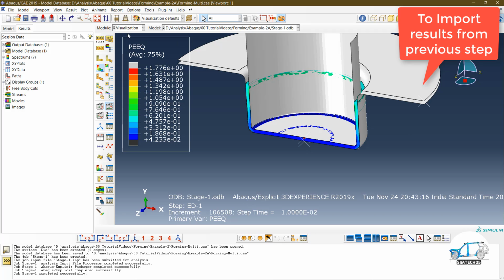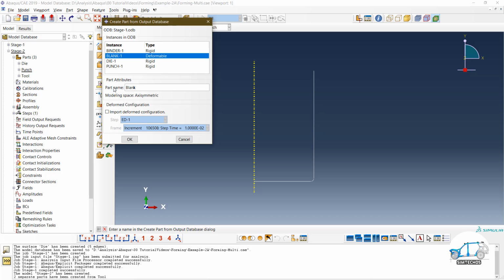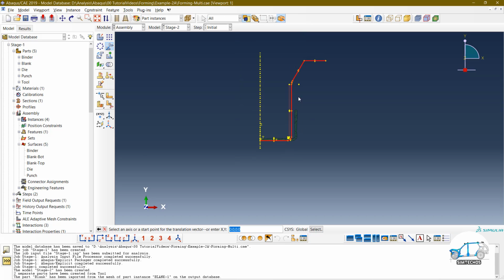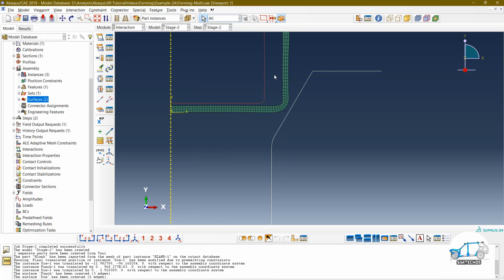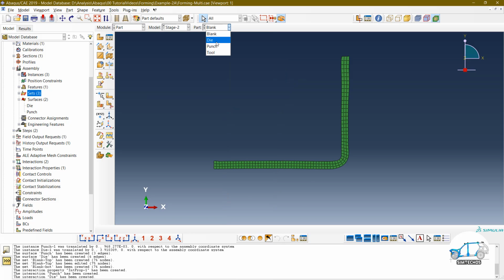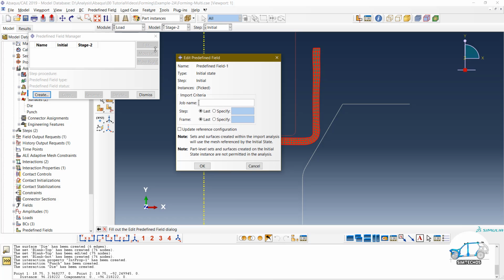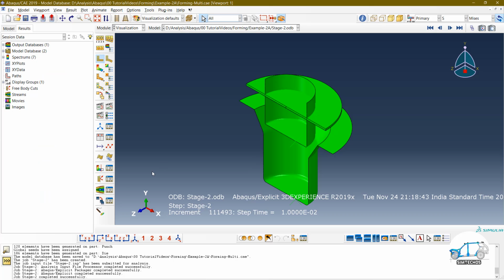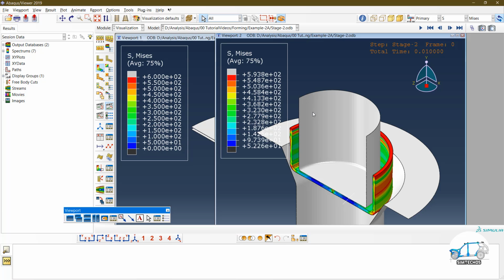Multi Stage Forming in Abaqus, Stage -2 (Part - 2, Importing results from previous analysis)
This is stage-2 of multistage forming. Stage-1 results need to be imported into stage-2 for further analysis.